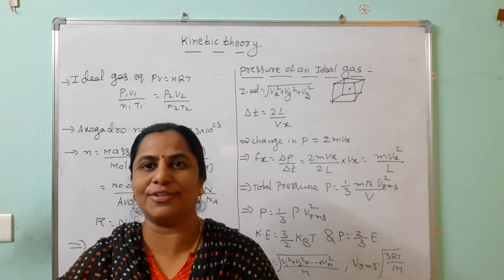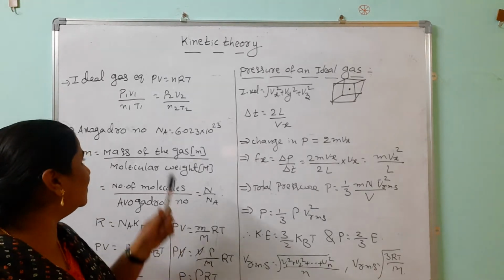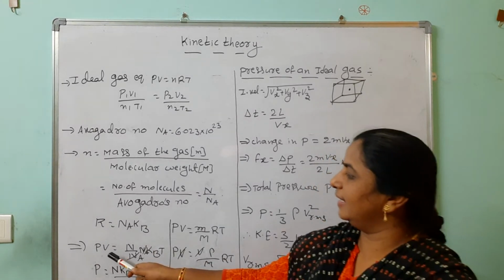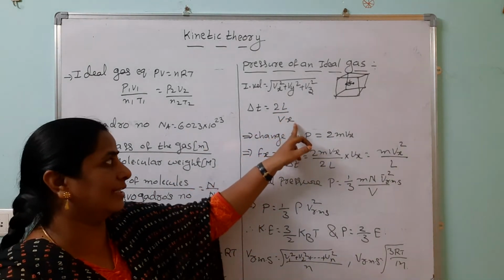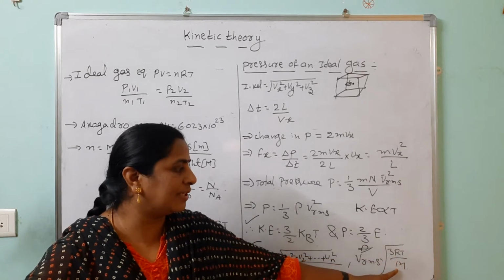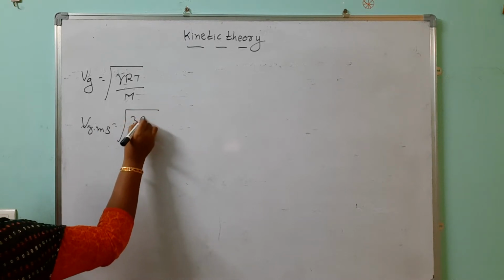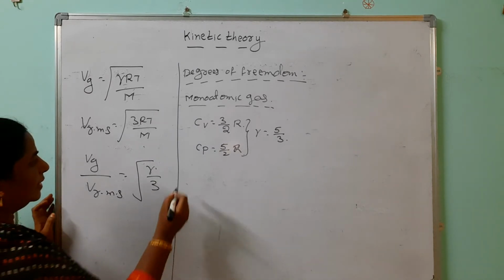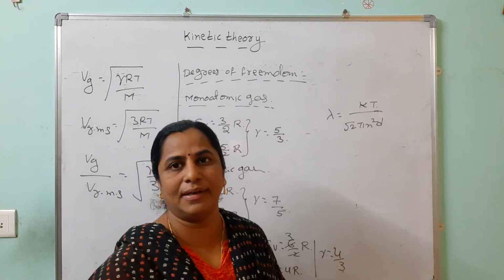Day-37.Kinetic Theory.Physics Crash Course-2022.